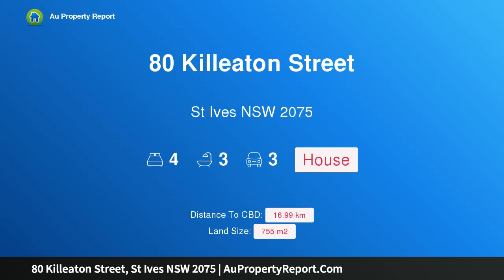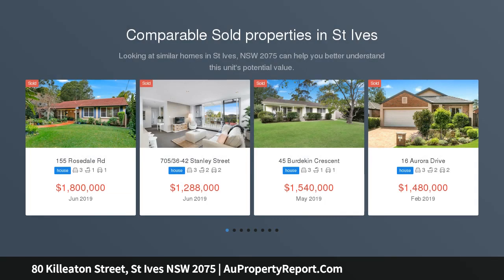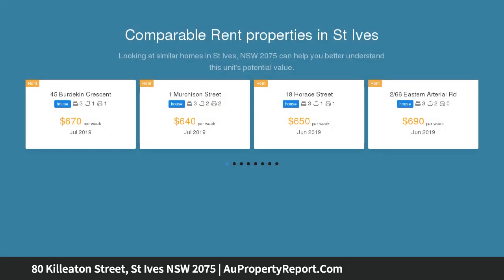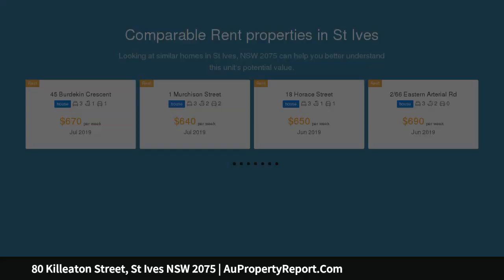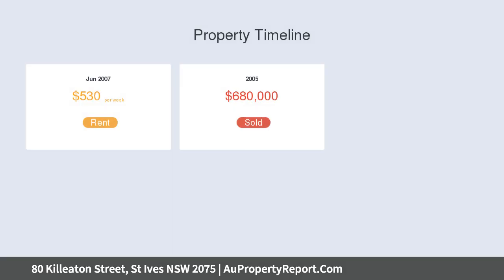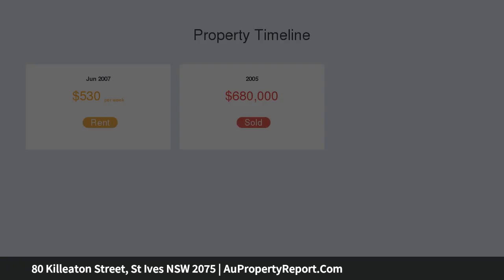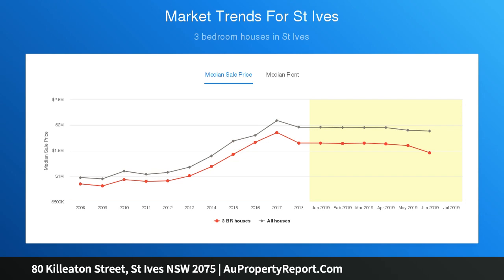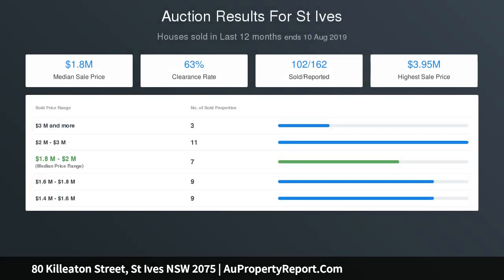80 Killeaton Street, St Ives NSW 2075 | AuPropertyReport.Com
80 Killeaton Street, St Ives NSW 2075
Property Type: house
Bedrooms: 4
Bathrooms: 4
Car Space: 3
Do it in style in this contemporary stunner primed for lifestyle